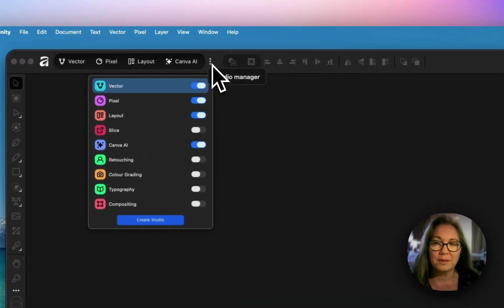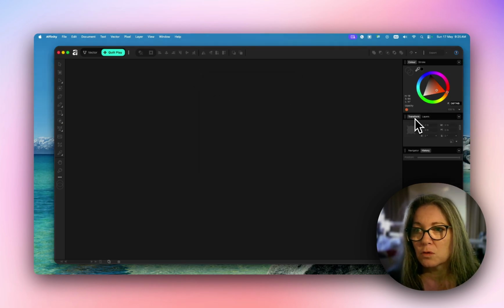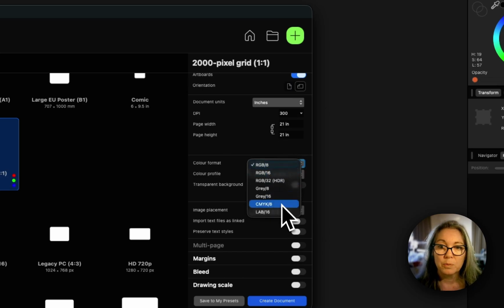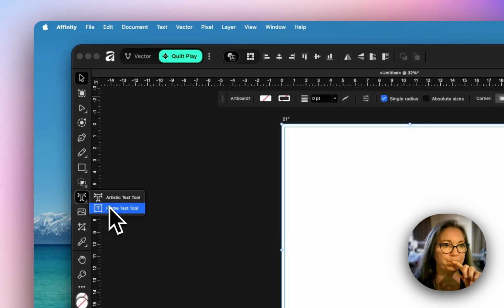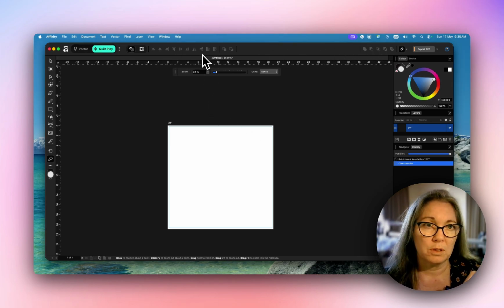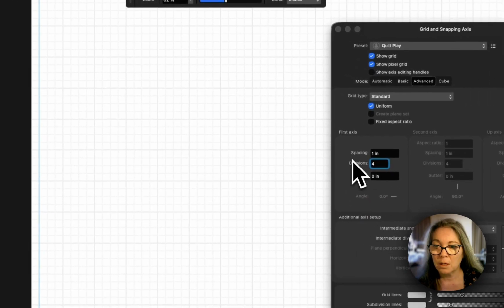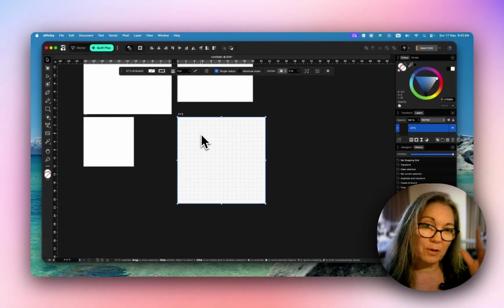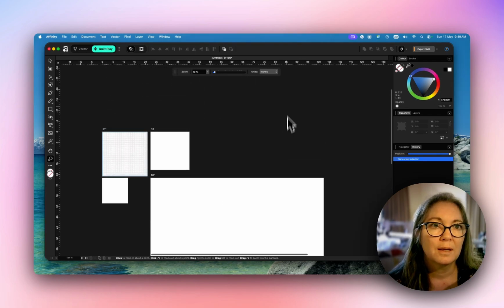How to Create the Perfect Quilt Workspace in Affinity Designer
In this video, I’ll show you exactly how I set up my custom quilting workspace in Affinity by canva for quilt blocks, layouts, grids, and templates. We’ll create a clean workspace, set up snapping and grids for quilting measurements, and save everything as reusable templates so you can jump straight into designing.